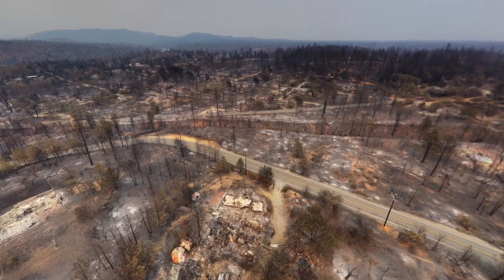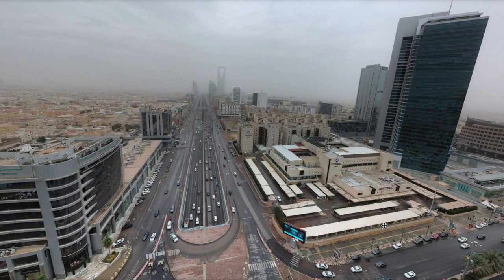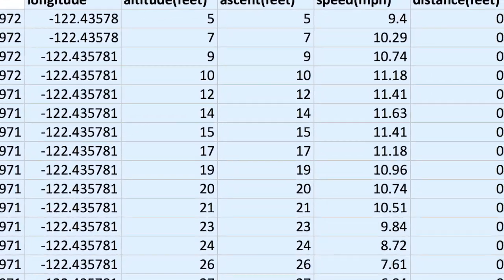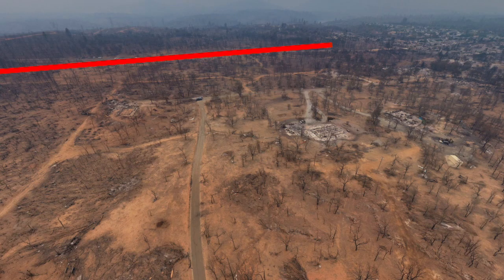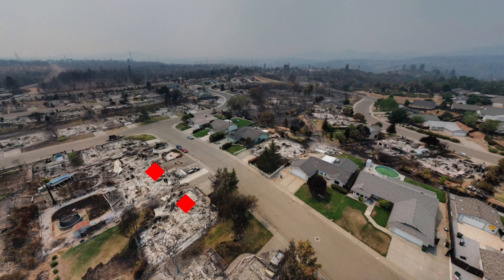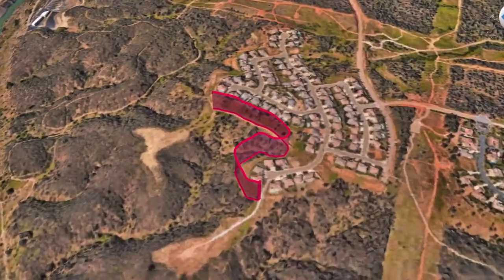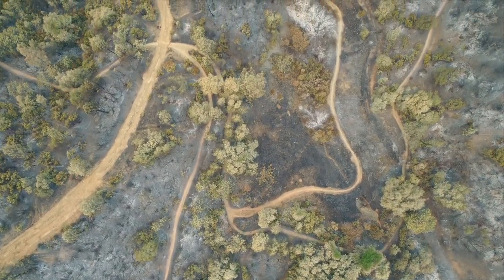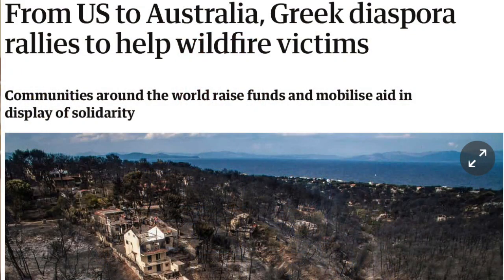1 MB drone mapping: A method for disaster zones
1 MB drone mapping: A method for disaster zones

My name is Greg Crutsinger and I was the volunteer data analyst for the public safety drone teams recently on the Carr fire. I also helped on the Tubbs Fire in Santa Rosa last October. As part of this digital first responder effort, we used 360 drone panoramas as a rapid tool to visualize fire damage for the city of Redding and for surrounding Shasta County. Now the teams did an amazing job during the situation in the first 48 hours we went from an initial drone flight in the air to maps going public to the residents of the evacuated neighborhoods that we were working in. While I think that 48 hours is fantastic. I think we can do better. Forty hours or four hours or even four minutes. And I think that we can scale this from Redding to Rio to Riyadh and here's how. Those of us in the drone industry know that drones are really all about the data. But drone data is overwhelming in these situations. For example we captured about 100 panos in each of these panoramic was made 23 photos. This is about 12 gigs of data to upload to the cloud. For those of you who is slow internet at home you know that this can be near impossible under normal circumstances let alone an emergency. So during the Carr fire I thought and racked my brain that there must be a better way and I think I came up with one.